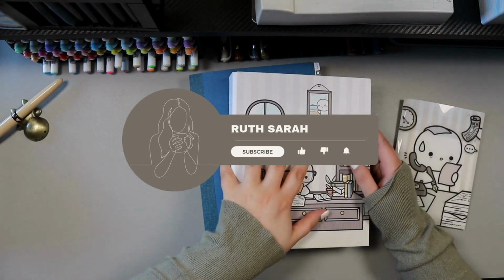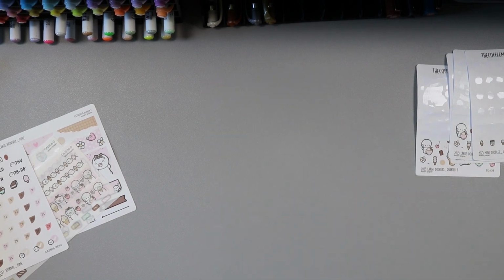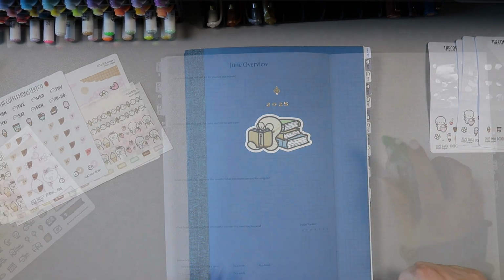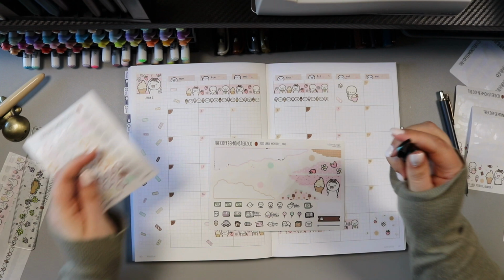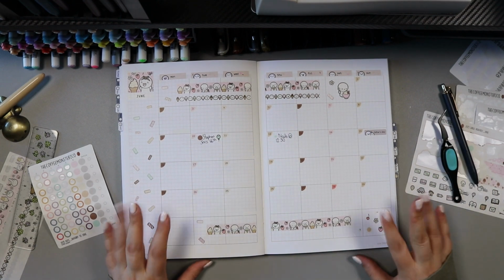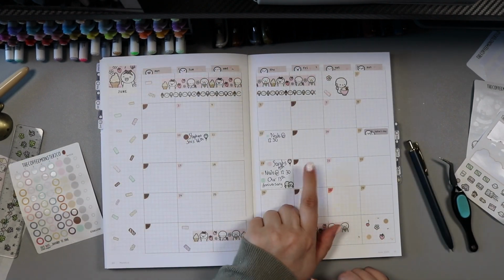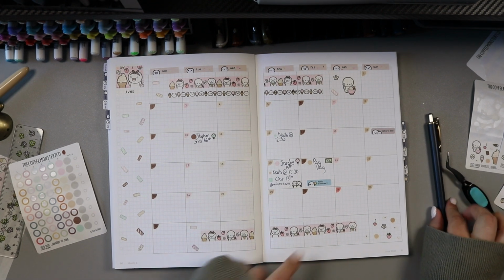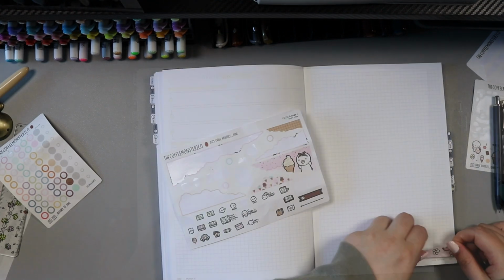June 2025 Plan with Me ft. The Coffee Monsterz Co monthly kit - H&O B5 Planner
In this video I am setting up my 2025 Hemlock & Oak B5 planner for the month of June using the ‘Ice Cream Scoop’ themed monthly stickers from The Coffee Monsterz Co.

Tools Used:
Reverse Action Tweezers:
Tombow Correction Tape:
ZEBRA Sarasa Grand 0.5 Blue Black:
ZEBRA Sarasa Grand 0.5 Blue Black Ink Refills:
Zebra Sarasa Clip 0.5 Vintage:

Video Chapters:
0:00 June Theme
2:15 Overview
4:28 Monthly Spread
11:46 ‘Currently’s’
13:22 Final Spreads